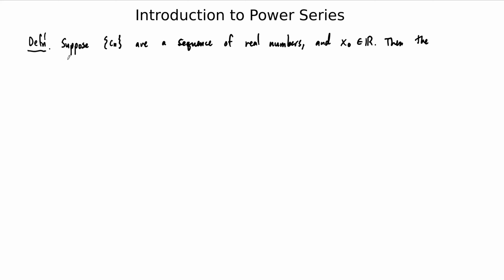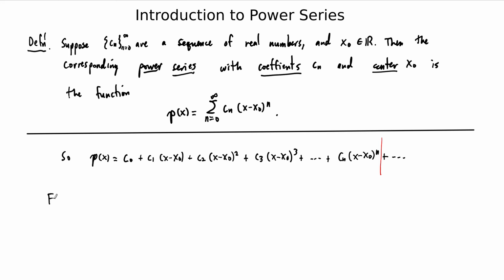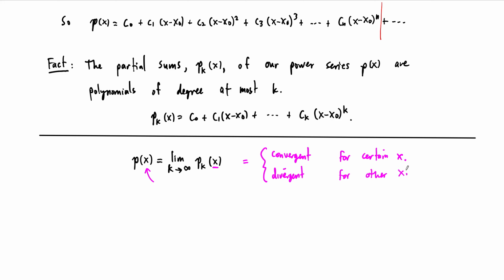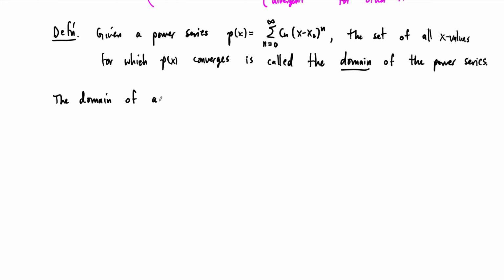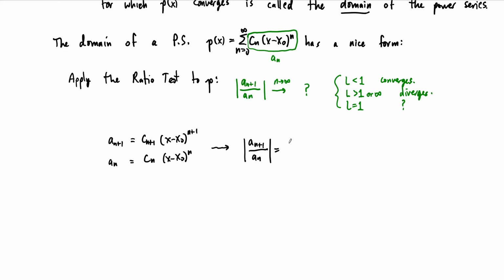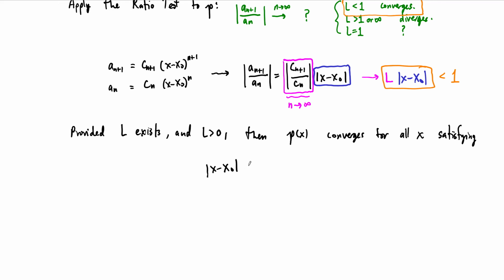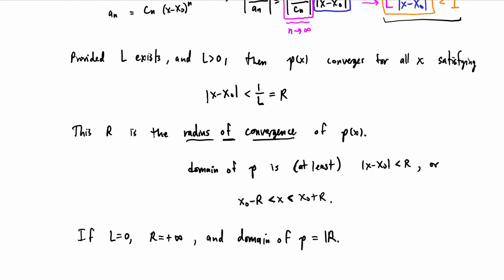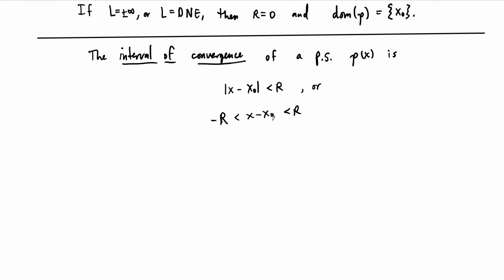Introduction to Power Series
We give the definition of a power series and discuss their radii and intervals of convergence.